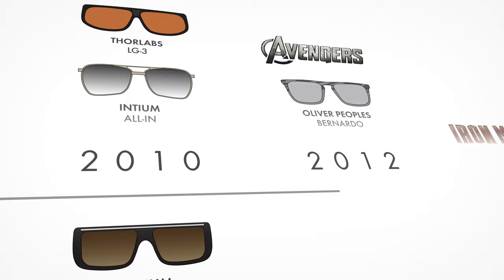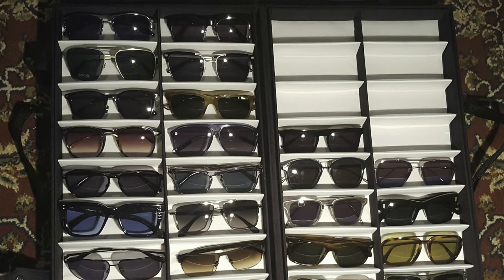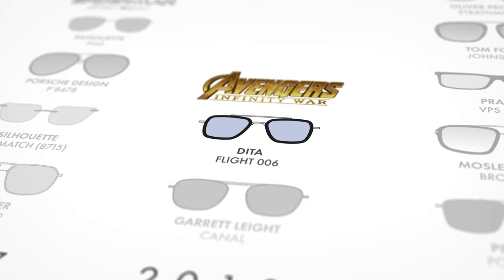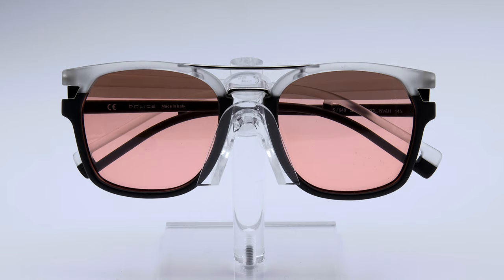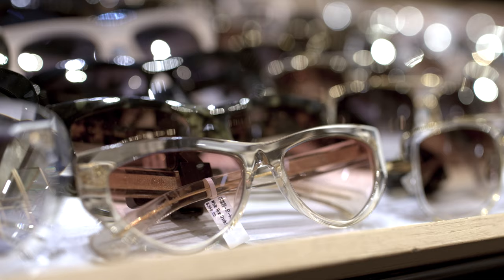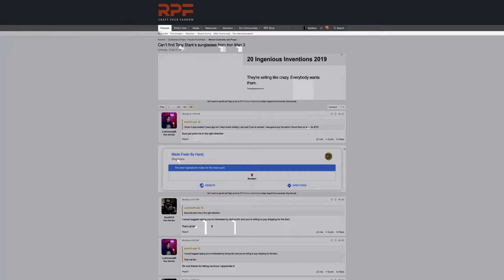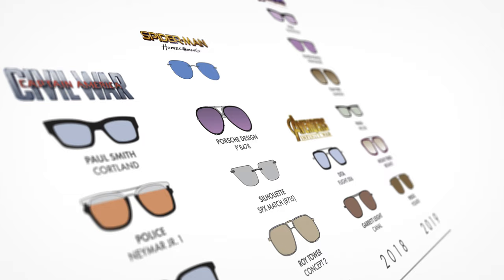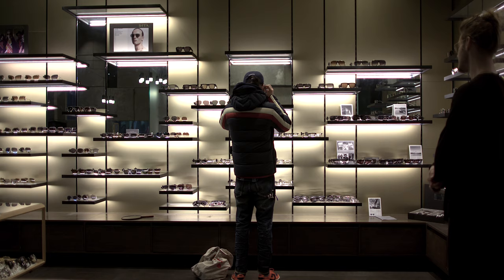How Tony Stark Gets His Glasses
This documentary was produced for my streaming service, Nebula. Get Nebula included when you sign up for CuriosityStream

Robert Downey Jr has appeared as Tony Stark in nine movies in Marvel’s Cinematic Universe, wearing over thirty different pairs of glasses. In Spider-Man: Far From Home his glasses became an extension of Tony Stark and a character of their own. So how did a pair of sunglasses become the star of a billion-dollar movie?

It all starts in a warehouse in California in the ‘90s.

Written and directed by Dave Wiskus

Featuring
Cody Cho — Dita PR
Michael Anthony Castillo — Director of Design, Dita
Tanya Howard — Founder, Prop Specs
Jason Kazmer — Founder, Initium
Mike Skierski — Eyewear Aficionado

Edited by Dave Wiskus
Archive Editing by Eric Schneider
Illustrations by Kate Willaert
Motion Graphics by Dom Burgess

QA:
CGP Grey
Kate Willaert